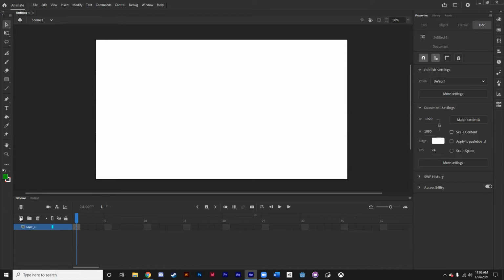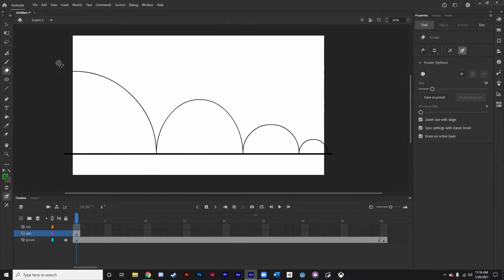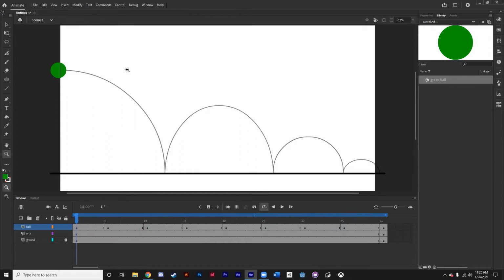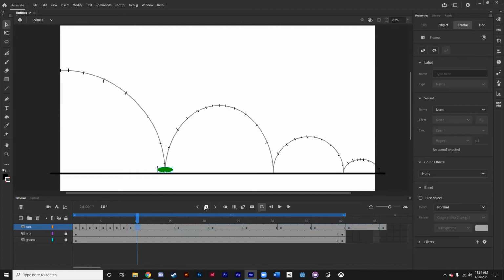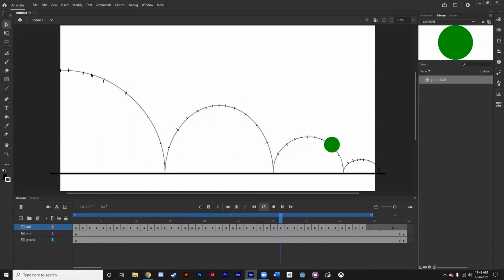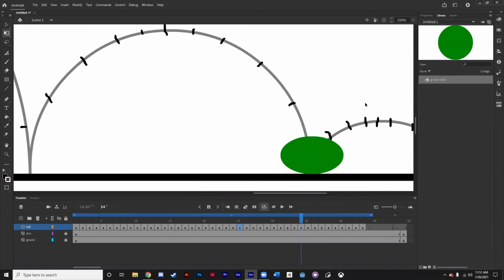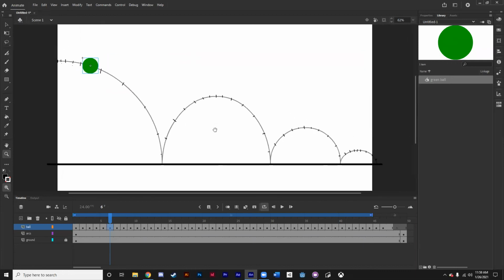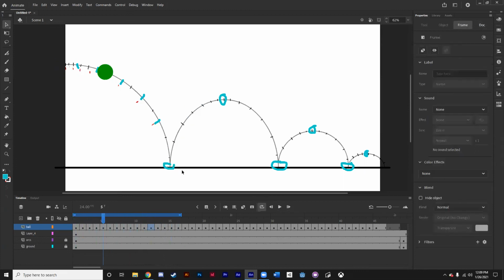January 26th, 2021 Motion Graphics Class Recording (2 of 2)